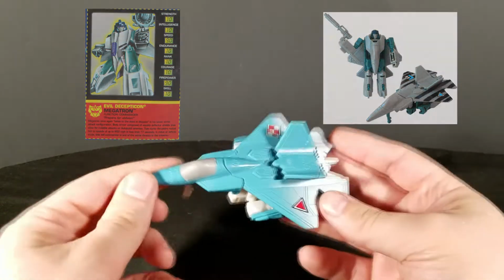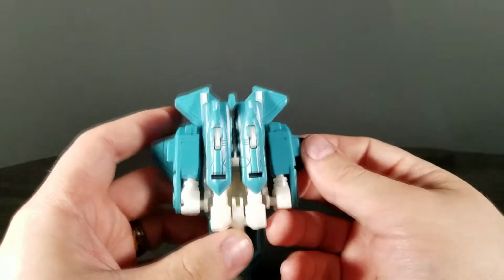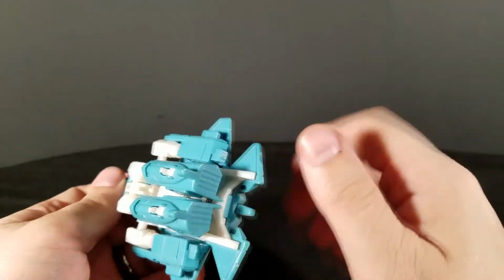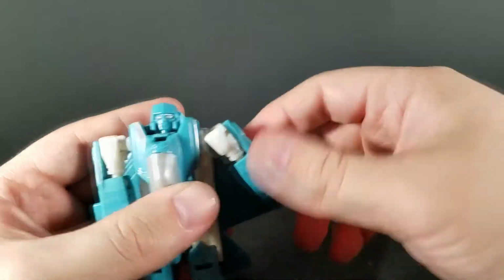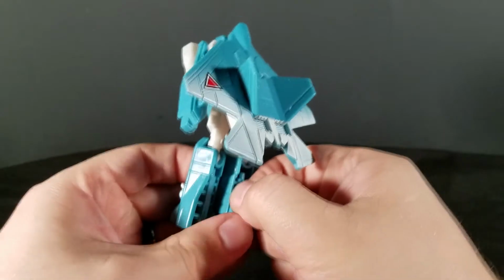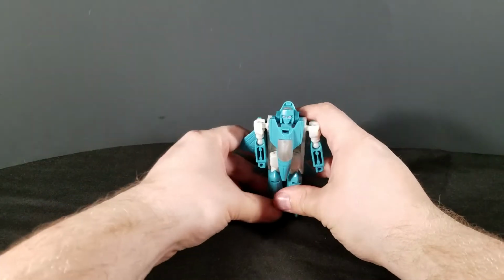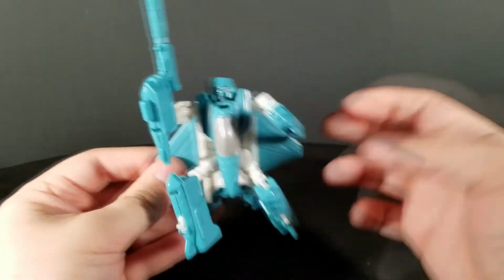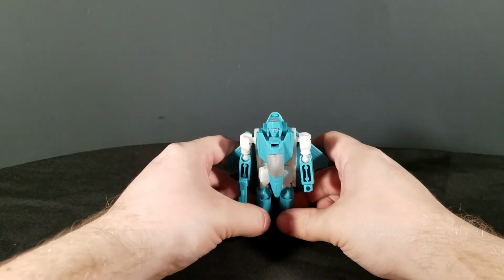Machine Wars Megatron - ArcNeo Reviews